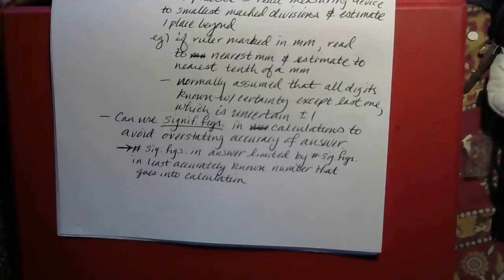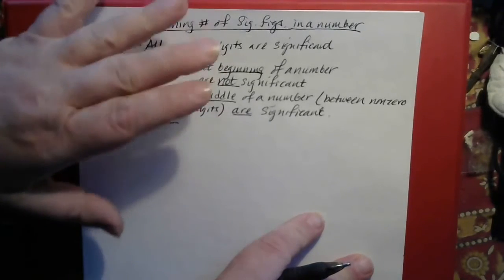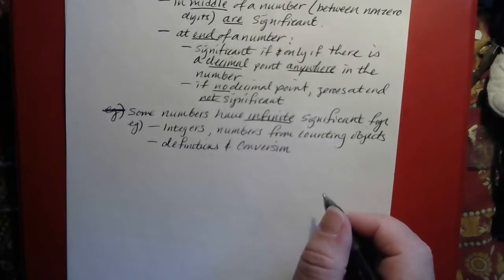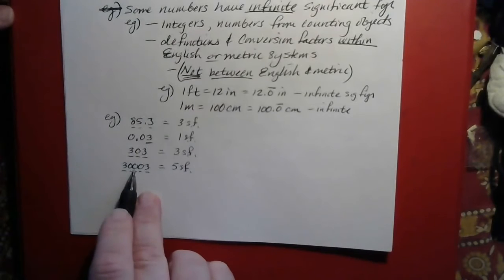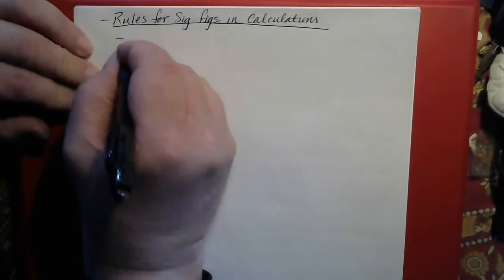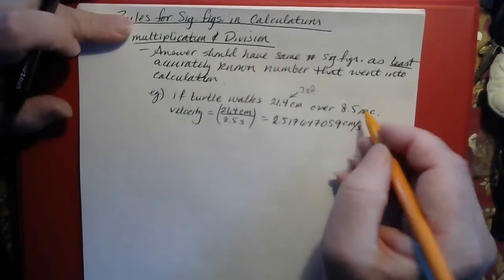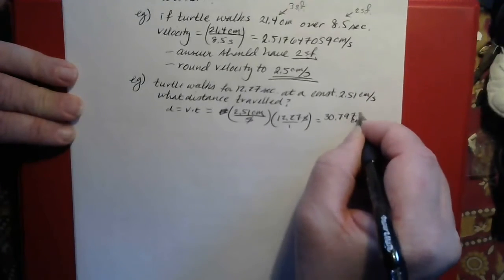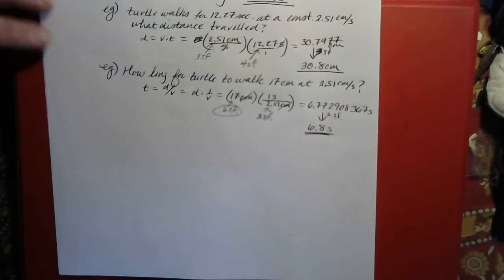Week of 9 7 20 Lect 2, Pt b